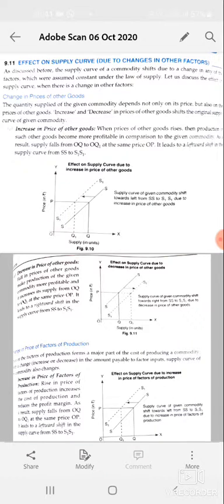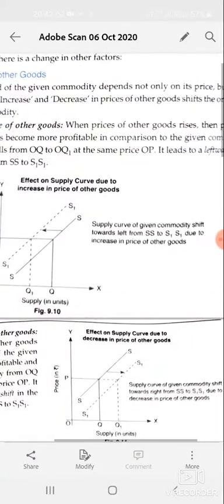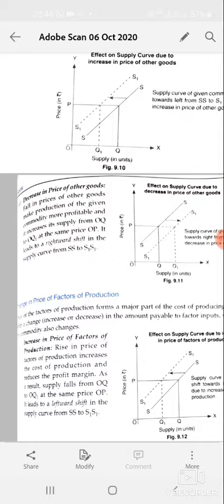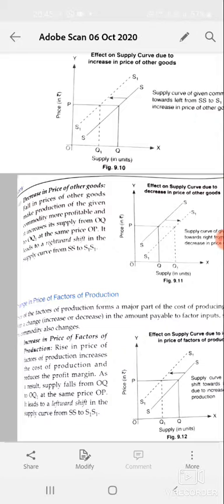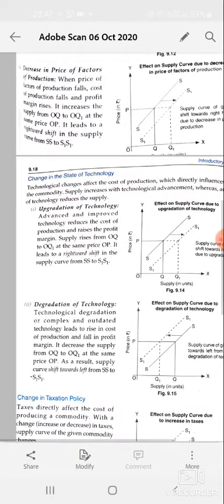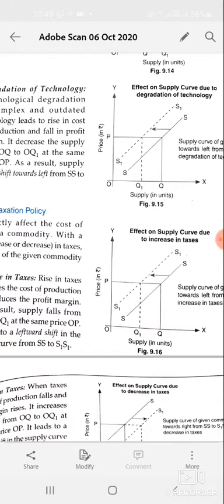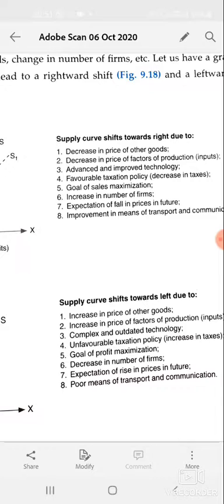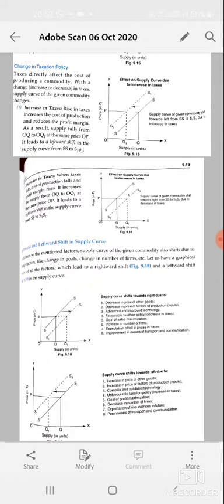Change in supply